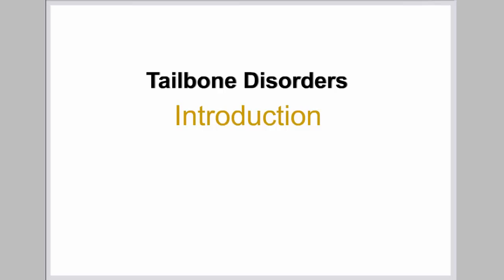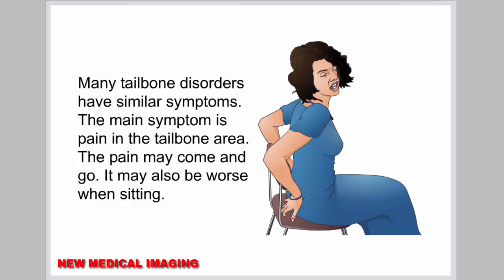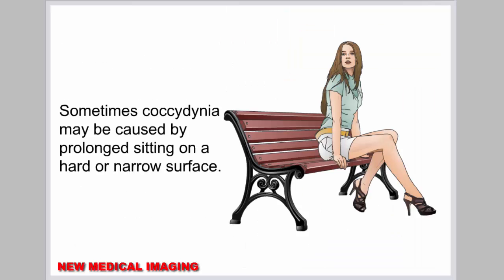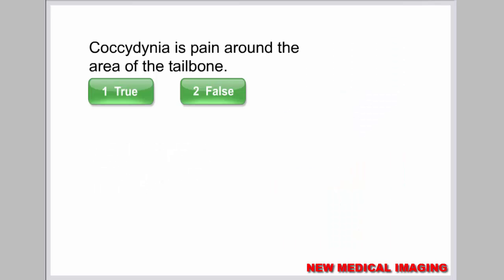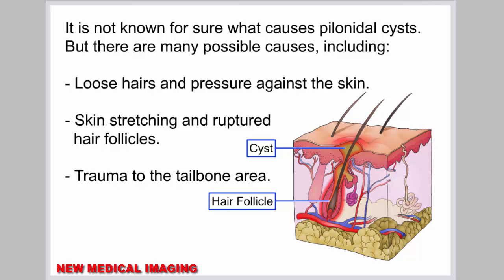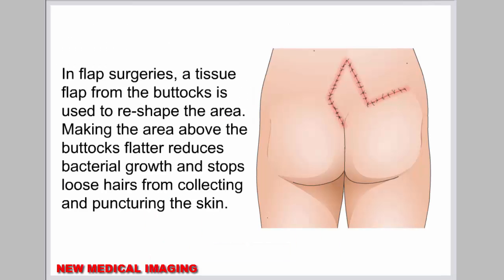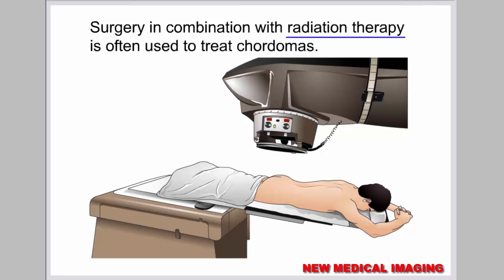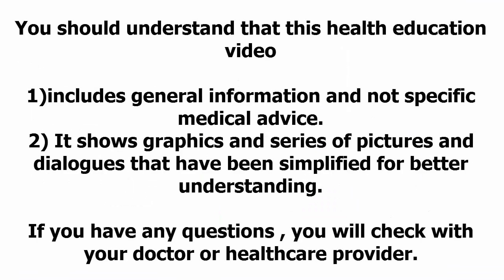What does it mean when your tailbone hurts? Treatment of Tailbone Disorder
Tailbone Disorders
This video explains tailbone disorders. The tailbone is also known as the coccyx. The program includes the following sections: what is the tailbone,

what are general symptoms of tailbone disorders, what is coccydynia, what is pilonidal cyst and what is chordoma.

What does it mean when your tailbone hurts? What is the treatment for coccydynia? Can you break your tailbone? How long does it take for a bruised tailbone to heal?
The tailbone is the small bone at the bottom of your backbone, or spine. Tailbone disorders include tailbone injuries, pain, infections, cysts and tumors. You rarely break your tailbone. Instead, most injuries cause bruises or pulled ligaments.